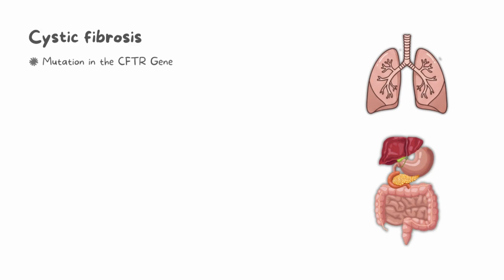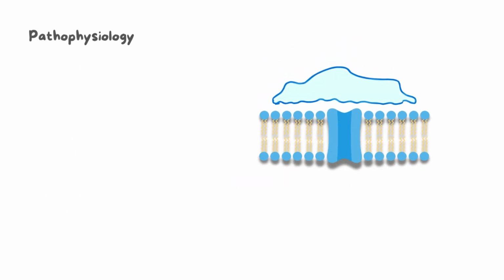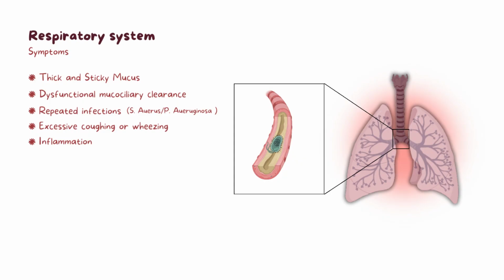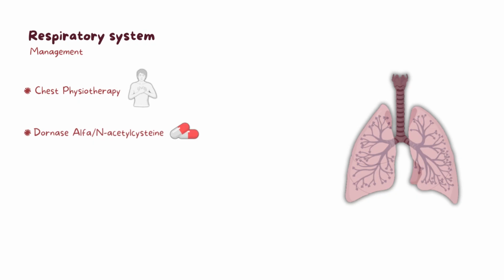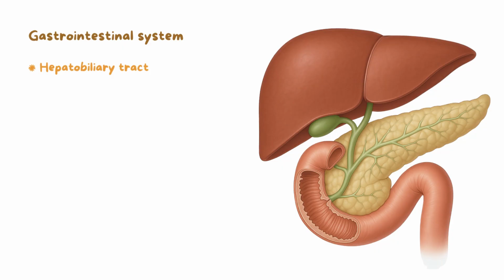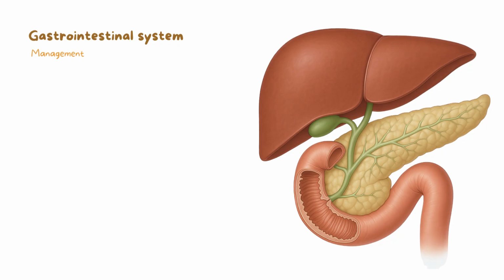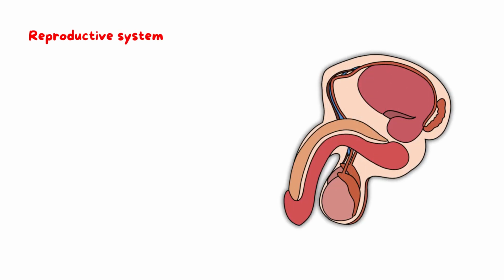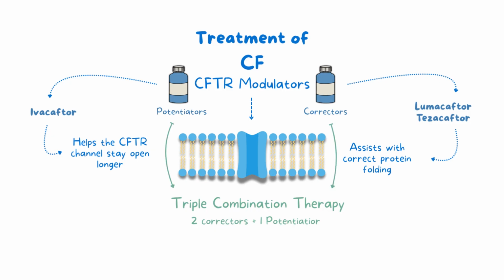Cystic Fibrosis I Genetics, Cause, Pathophysiology, Symptoms, Diagnosis, Treatment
In this video, we break down Cystic Fibrosis (CF) — one of the most common genetic disorders affecting the lungs and digestive system. You’ll learn everything from the genetic mutations that cause CF to how it affects the body, how it’s diagnosed, and the latest treatments available today.

📚 Topics Covered:
- Introduction
-What is Cystic Fibrosis?
- Genetics & Inheritance (CFTR Gene Mutation)
- Pathophysiology – How CF Affects the Lungs and Pancreas
- Common Signs and Symptoms
- Diagnosis and Screening
- Treatment Options and Management
- Prognosis & Research Updates

💡 Key Takeaways:

Cystic Fibrosis is caused by mutations in the CFTR gene, leading to thick, sticky mucus buildup.

It primarily affects the respiratory and digestive systems.

Early diagnosis and advanced therapies (like CFTR modulators) have improved life expectancy and quality of life.

🎯 Perfect for:
Medical students, nursing students, healthcare professionals, and anyone who wants to understand the science behind Cystic Fibrosis in a clear and visual way.